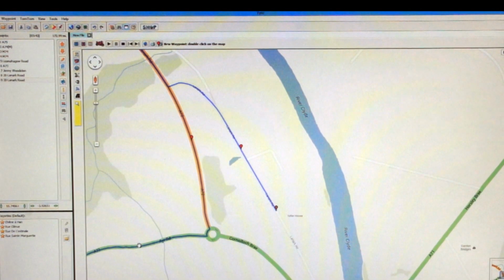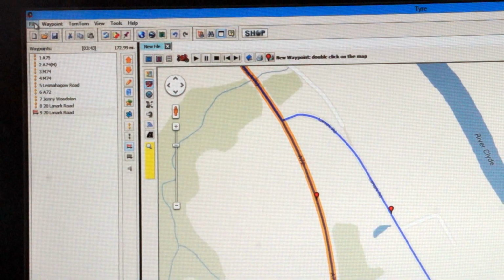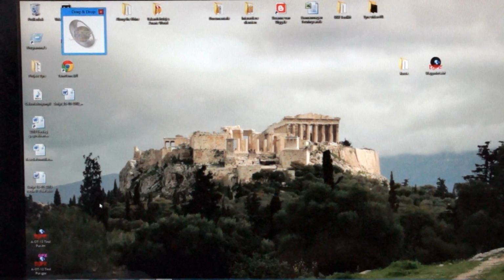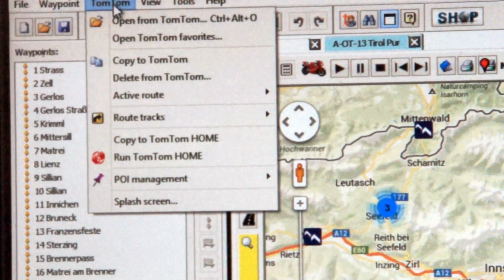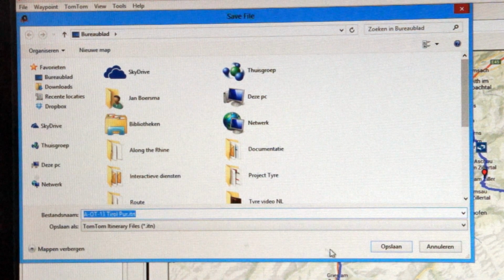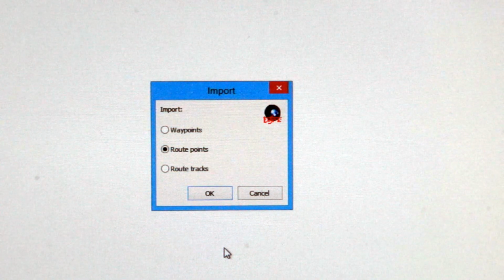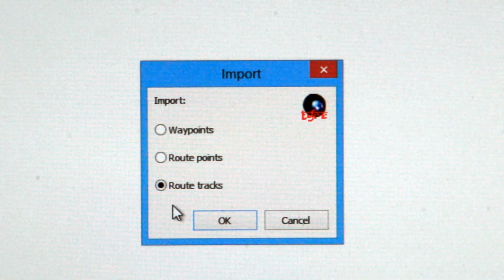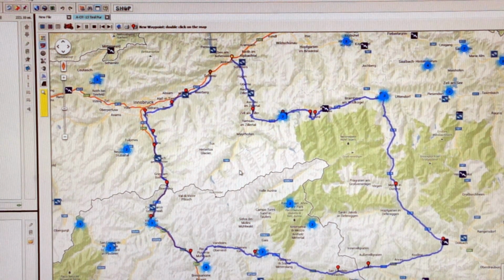4 Converting Route Files